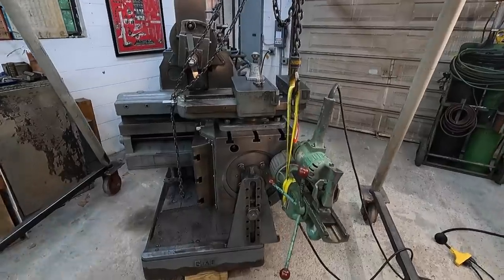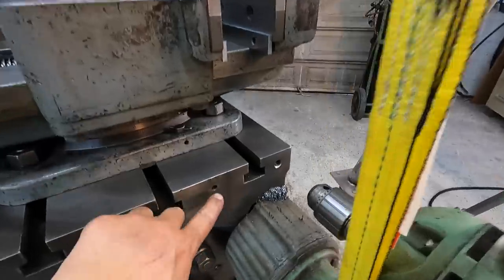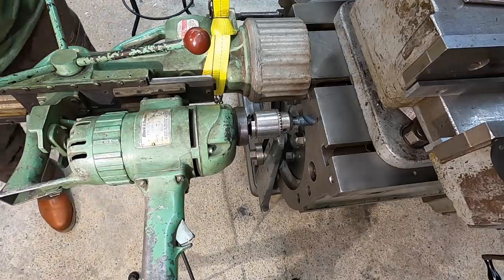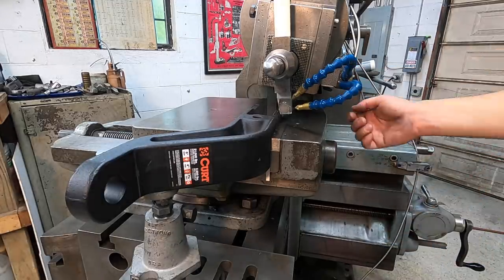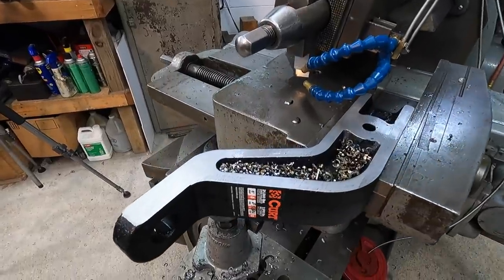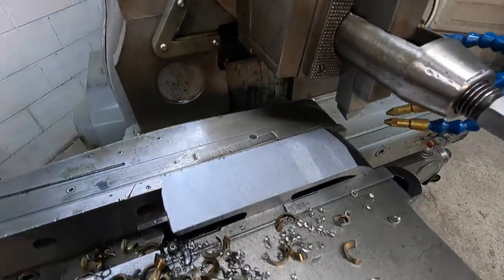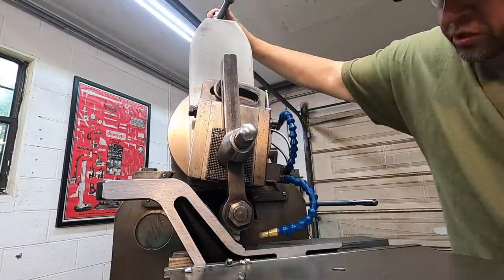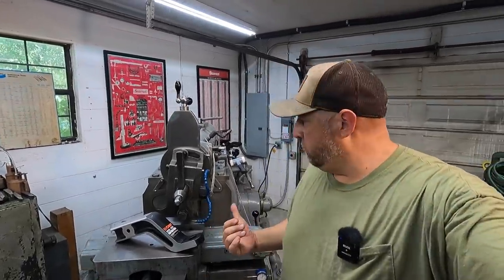3" Ball Hitch Insert Mods Part 2: Mag Drilling the Shaper Table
We'll finish up the machining on the 3" shank ball mount, but first I get out the mag drill to make some modifications to the shaper table so that I can mount up an angle plate for better workpiece support.